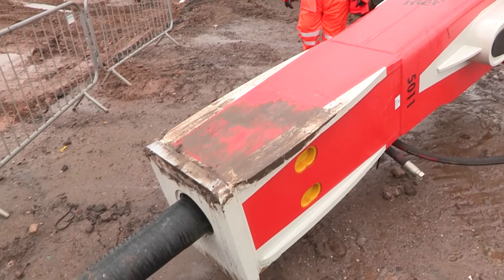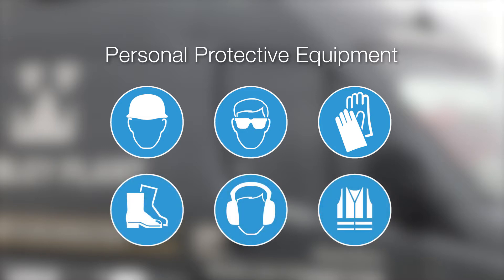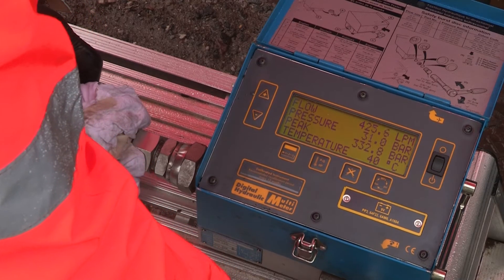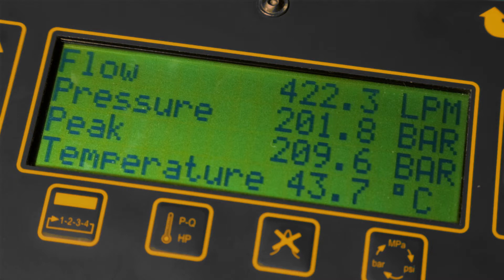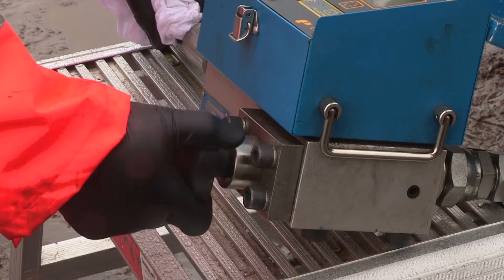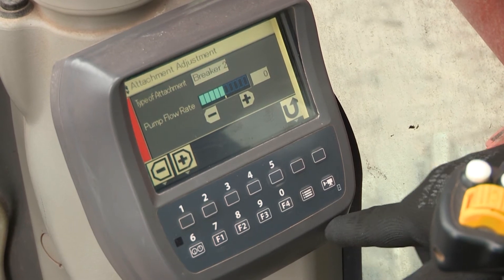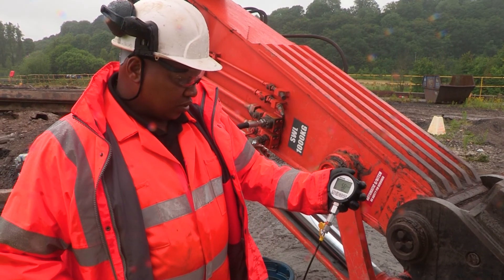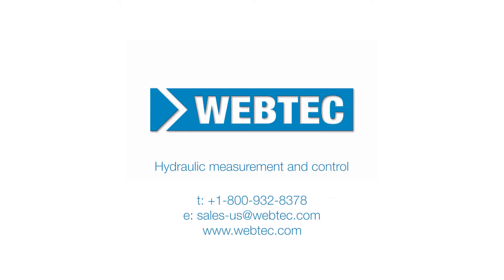How to install and set-up hydraulic attachments for optimum performance and efficiency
Webtec’s latest ‘how to’ video guides users through the correct installation and set-up of hydraulic attachments such as breakers, hammers and crushers, using the company’s innovative DHM404 hydraulic tester. Intended to help construction machinery technicians, from inexperienced operators to skilled personal, the video shows how to test the operating flow and back pressure provided by the excavator to ensure the attachment functions at optimum efficiency.